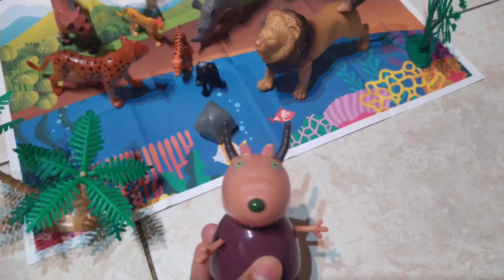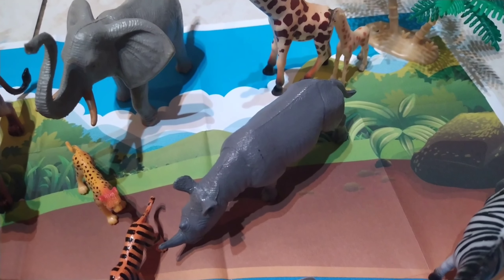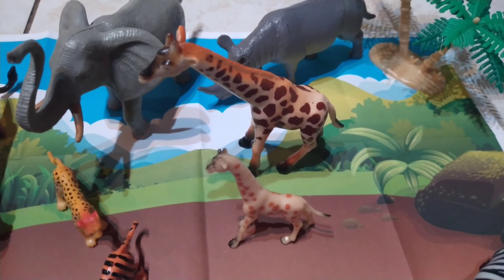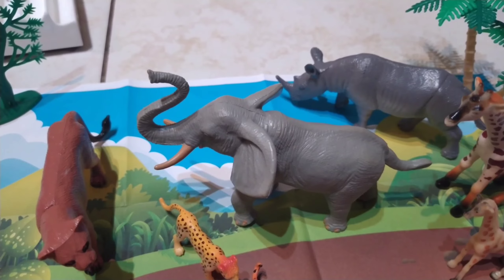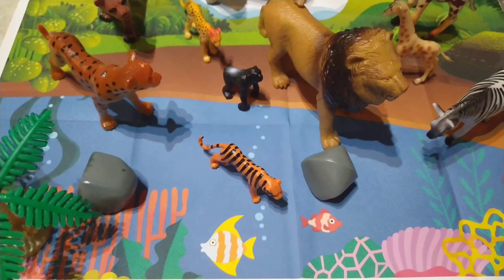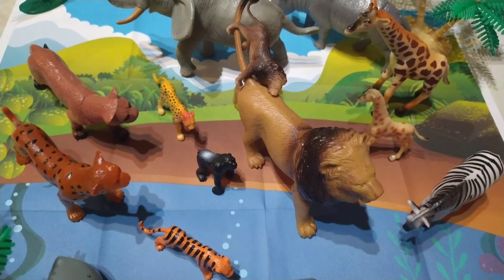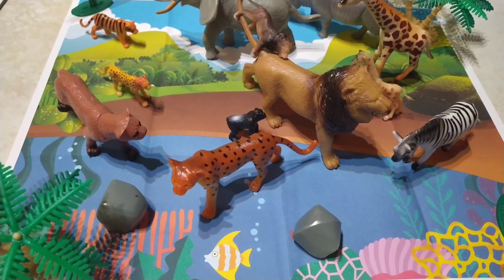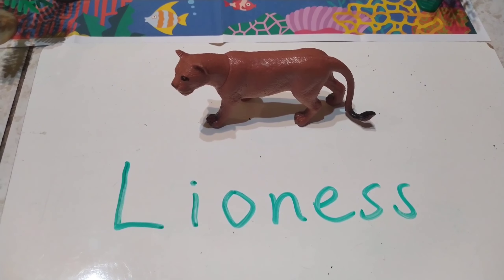Madame Gazelle teaches some of the names of jungle animals!!!